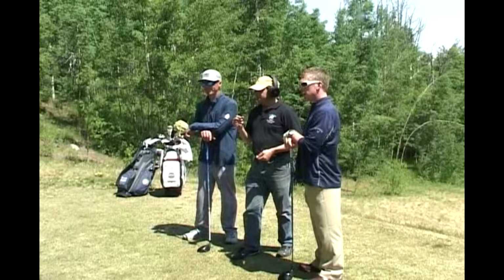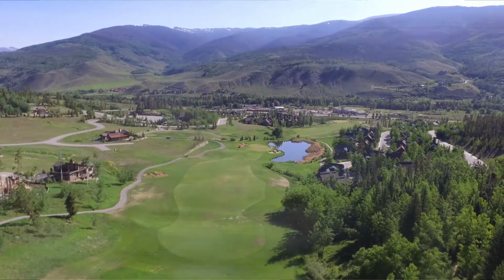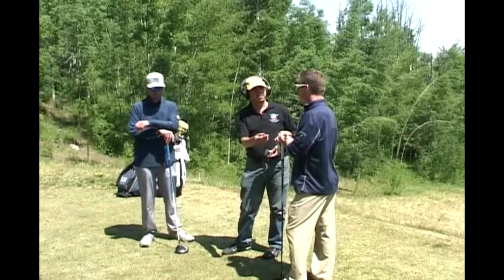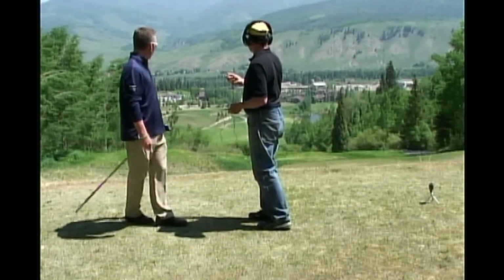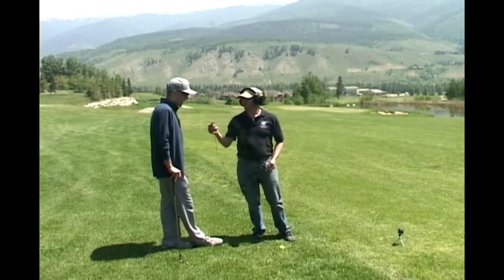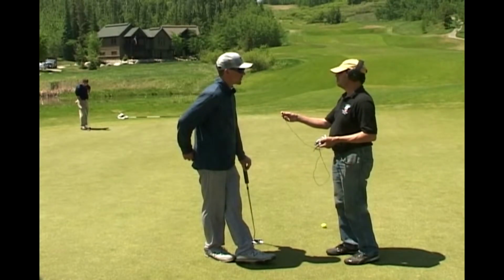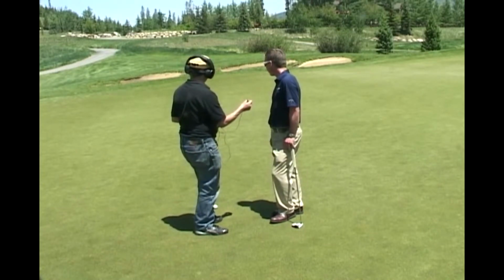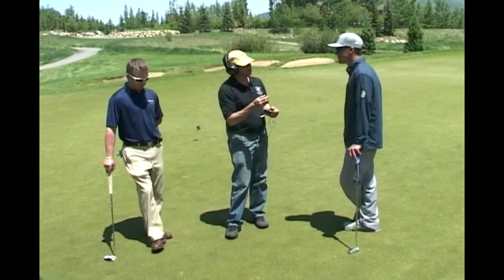The Raven at Three Peaks Golf Club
Watch Head Golf Professional Remington Post and GM Ryan Parr play the par for 9th golf hole, our selection for one of the best highest elevated tee boxes in Colorado